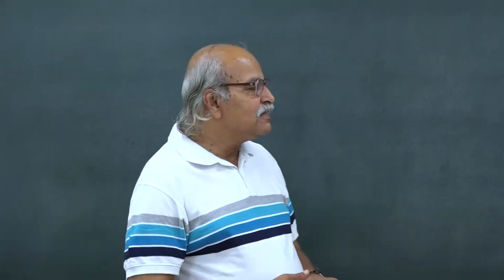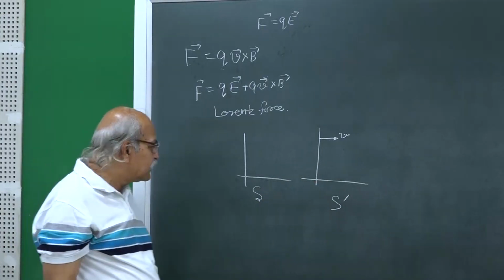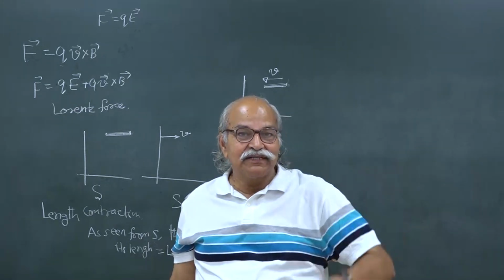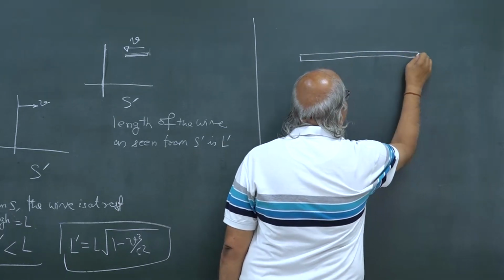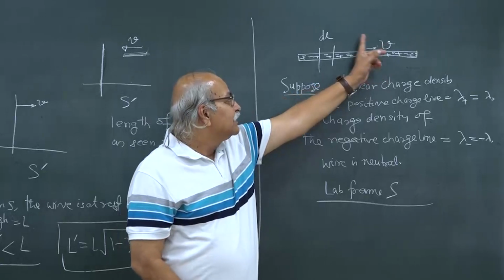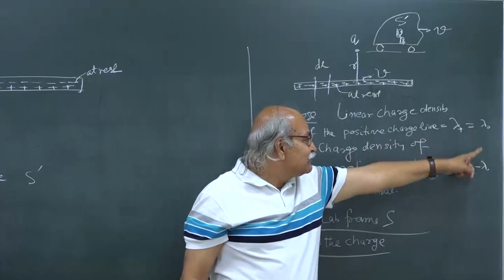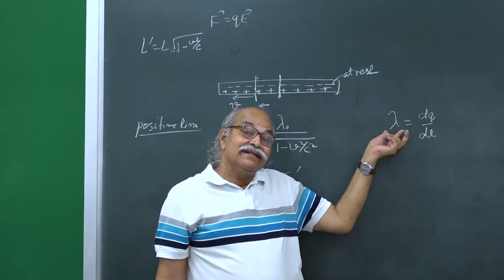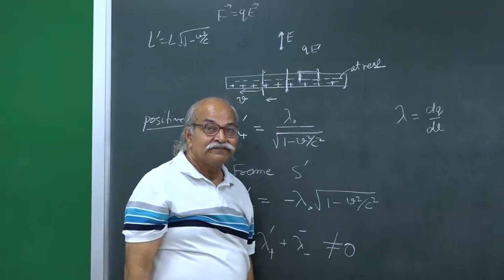LEC-5 Magnetic field is a relativistic phenomena